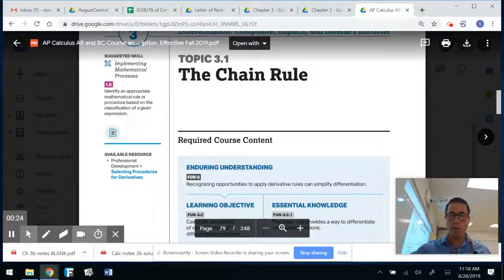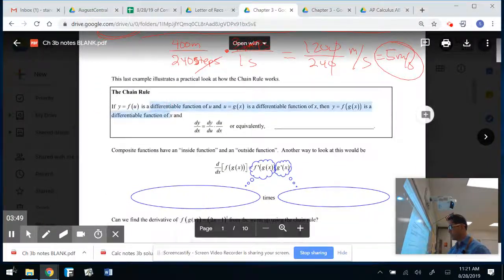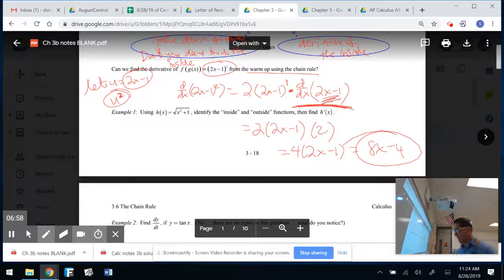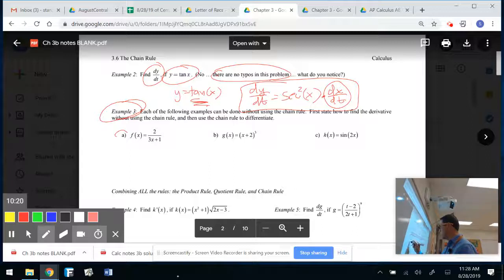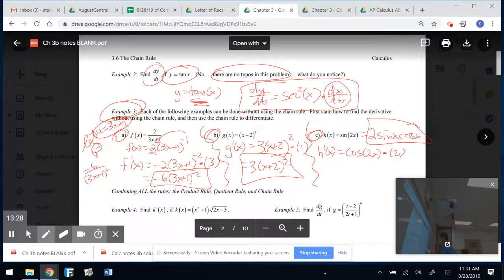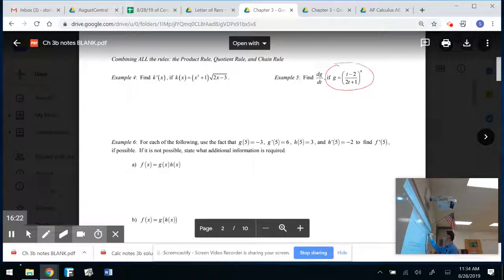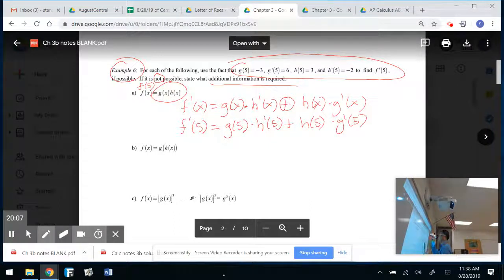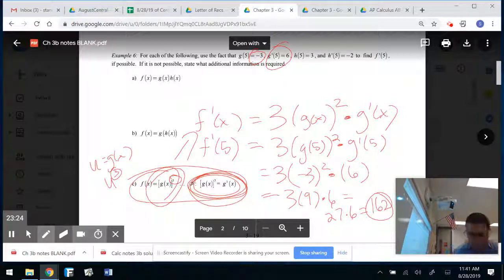Section 3 6 The Chain Rule